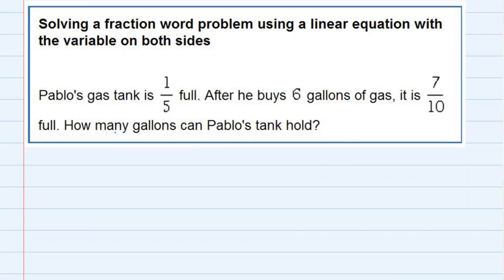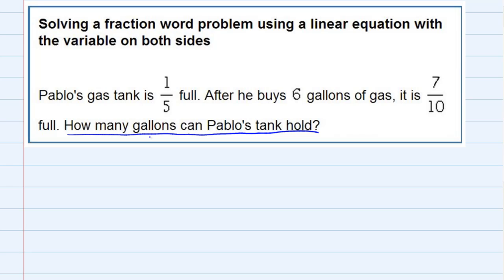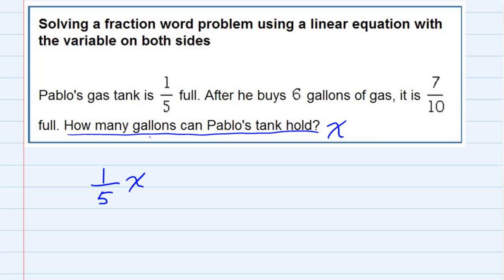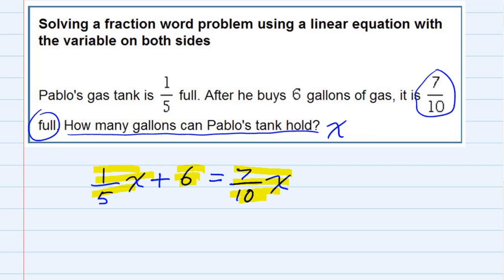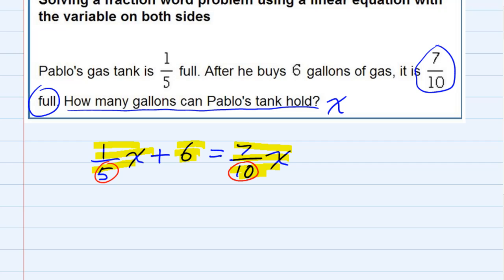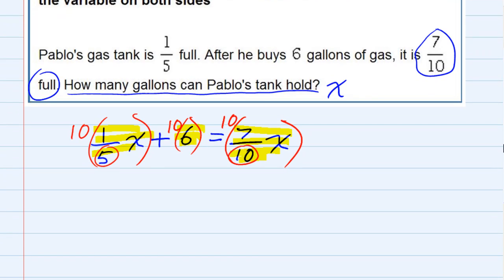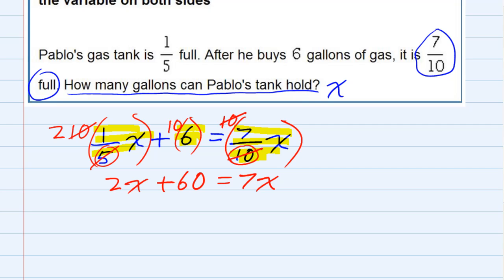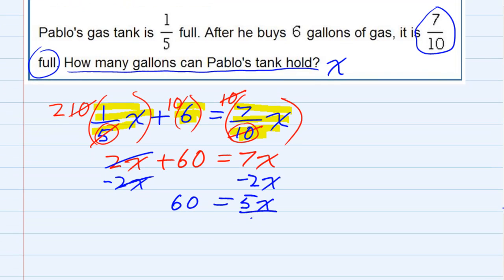Solving a fraction word problem using a linear equation with the variable on both sides